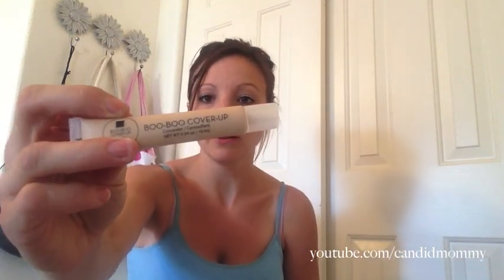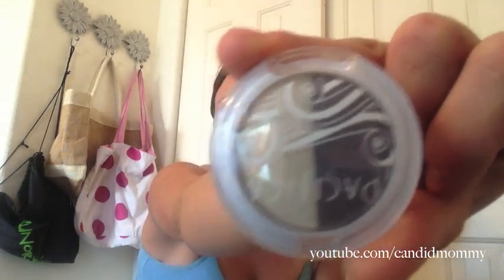Ipsy Unboxing | $10 Subscription! | May 2014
Here is the link, as promised, since I haven't remembered in the past:

Sunday: DITL/ Family Videos
Monday: Meal plans & original recipes
Tuesday: Hauls from the week (groceries & beyond)
Wednesday: Our meals from the week before
Thursday: Q&A
Friday: Vlogs/Tags/Fitness/Favorites
Saturday: Life as a single mama

Facebook.com/CandidMommy
CandidMommy.Blogspot.com